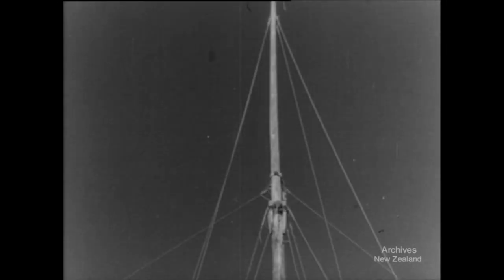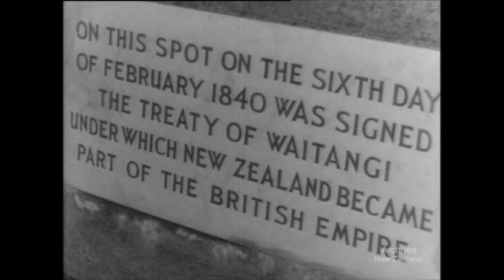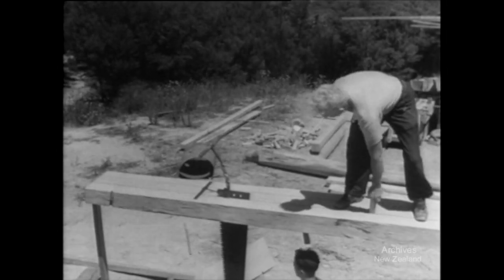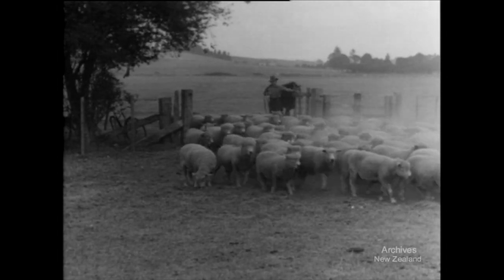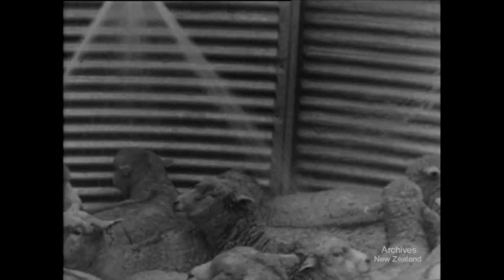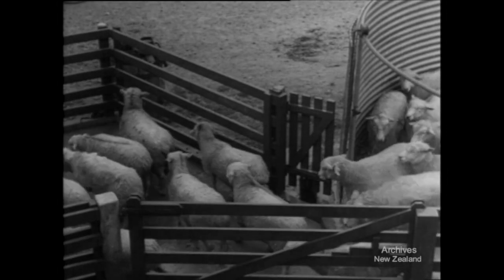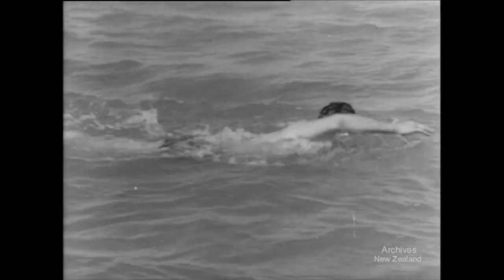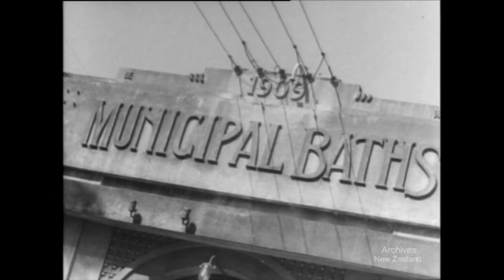Weekly Review No. 238 (1946)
WAITANGI... NEW FLAGSTAFF

SHEEP FARMING. POWER-SPRAY DIPPING

PLAYGROUND. NATIONAL SWIMMING CHAMPS AT NAPIER

DV File of Beta SP Telecine (Tape 48) of 35mm film